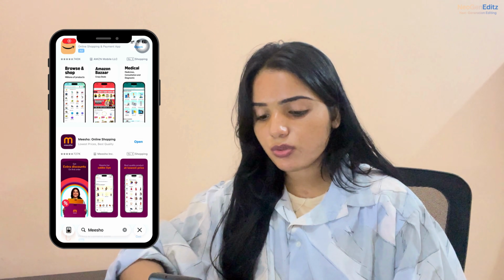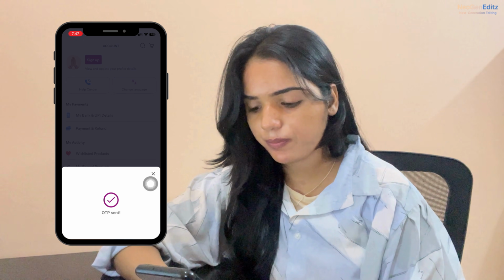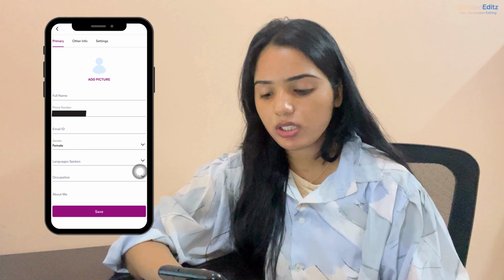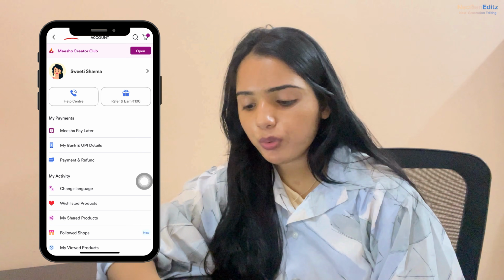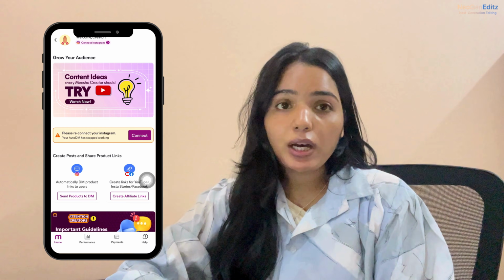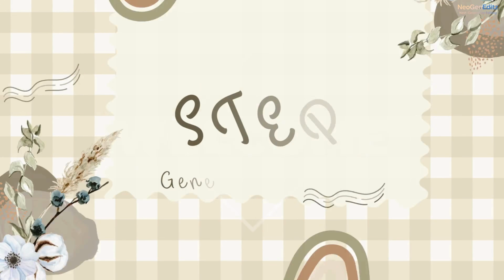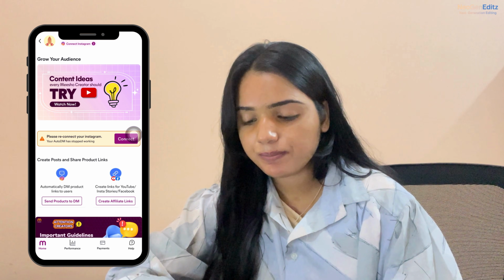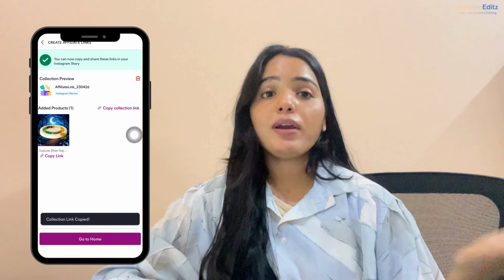Earn from Meesho affiliate without investment 😱 full guide | autodm setup for beginners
Want to earn money online without investment? 💰
In this video, I show how to start with **Meesho affiliate marketing step by step.

🔥 What You’ll Learn:
✅ 1️⃣ Join Meesho Creator Club

• create account
• access creator features

✅ 2️⃣ Generate Affiliate Links

• choose trending products
• create your earning link

✅ 3️⃣ Share & Promote

✅ 4️⃣ Setup AutoDM

• auto reply system
• send links automatically
• increase conversions 💰

✅ 5️⃣ Start Earning

• clicks → orders → commission

🔁 Formula:

content → clicks → sales → income 💰

🎯 Best for:

✔ beginners
✔ students
✔ housewives
✔ creators

for more affiliate marketing, ai tools, canva hacks & earning ideas

💬 comment for full guide / doubts
📌 save & share

💡 pro tip: consistency + right product = income

meesho affiliate marketing
how to earn from meesho
meesho creator club tutorial
meesho earning method
meesho affiliate link creation
meesho autodm setup
meesho earning without investment
online earning meesho
meesho marketing strategy
meesho passive income
affiliate marketing meesho
meesho reseller vs affiliate
how to join meesho creator club
meesho earning proof india
autodm instagram setup
auto dm affiliate marketing
meesho sales strategy
meesho product selection
online earning without investment india
work from home meesho
meesho affiliate beginners guide
meesho growth tips
meesho reels strategy
meesho product promotion
affiliate marketing india beginners
meesho traffic strategy
meesho conversion tips
meesho earning roadmap
meesho business ideas
meesho content ideas
instagram autodm tutorial
affiliate marketing automation
meesho selling strategy
meesho monetization
digital income meesho